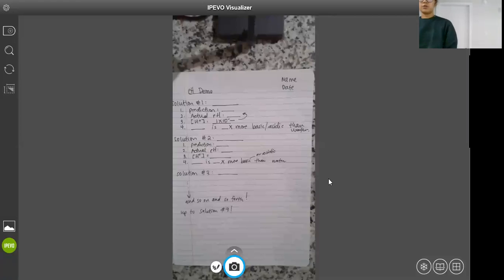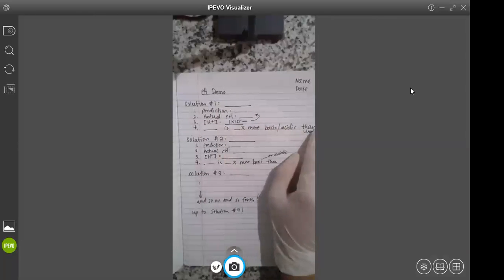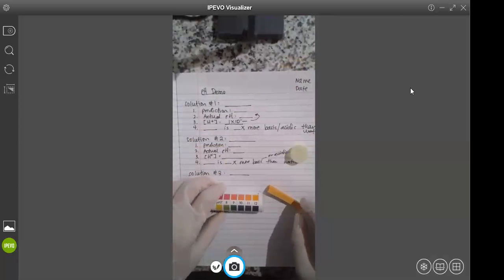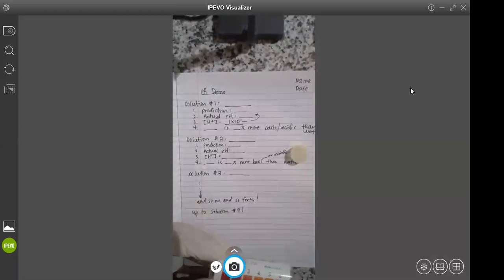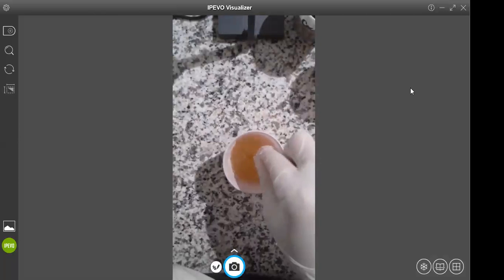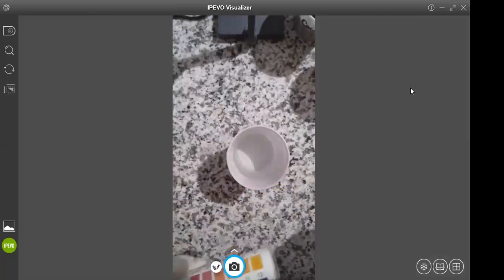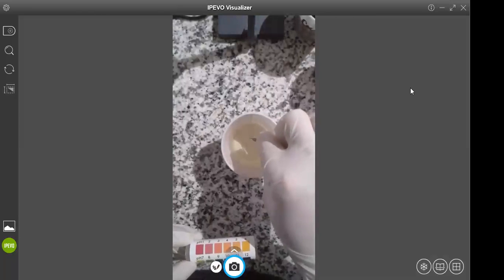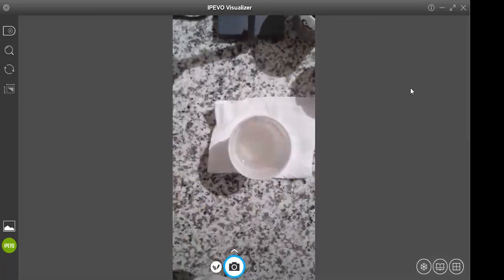Ms Sun's pH Demo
Here we do a demo on pH strips testing and finding out just how acidic or basic are the solutions we encounter on a daily basis.